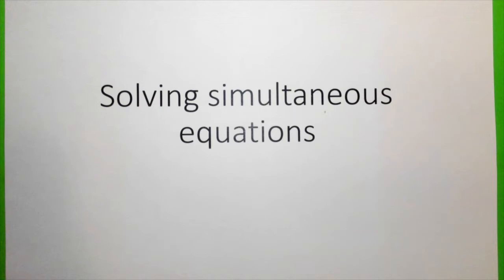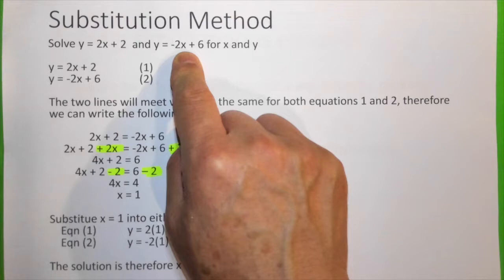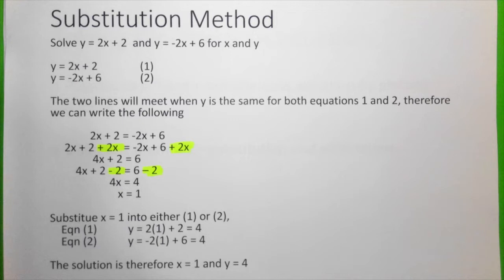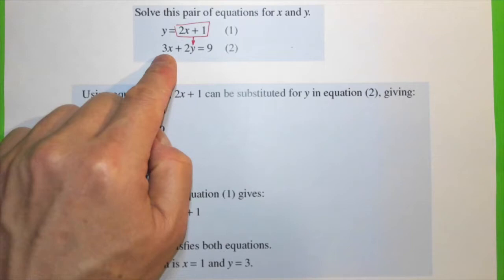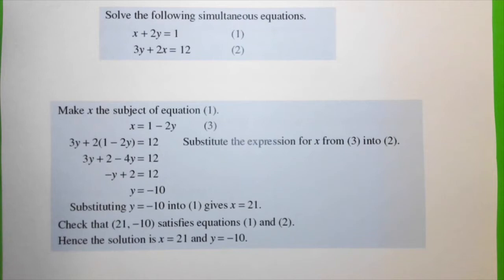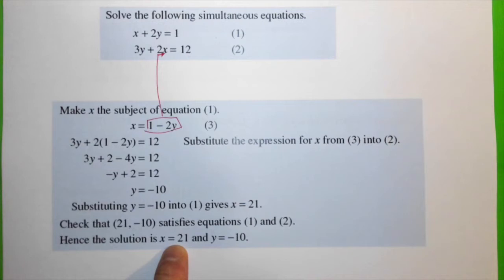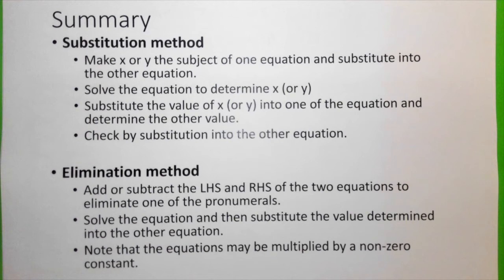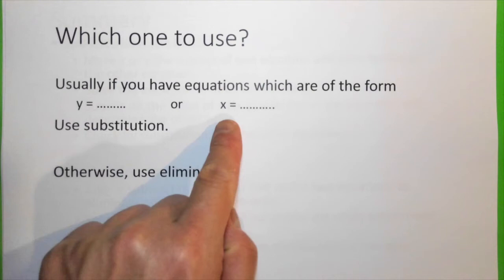Solving Simultaneous Equations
Solving simultaneous equations using the substitution and elimination methods.

Copyright Michael Loh
March 2017